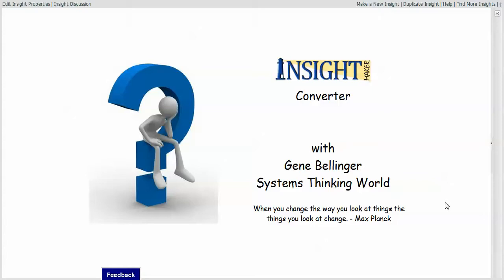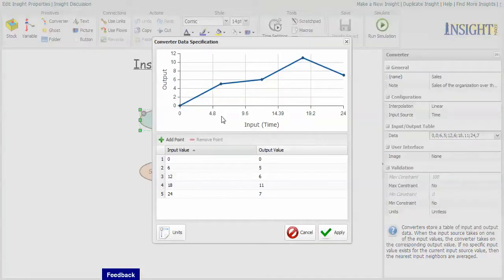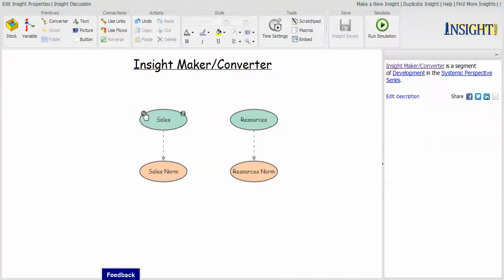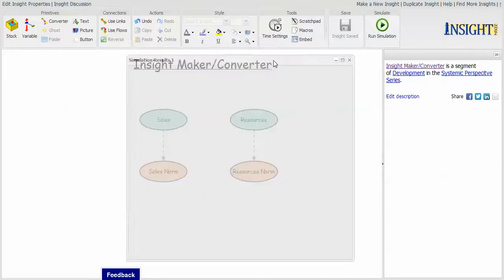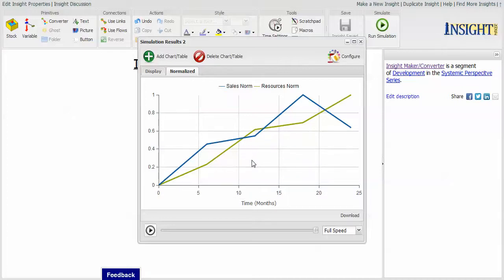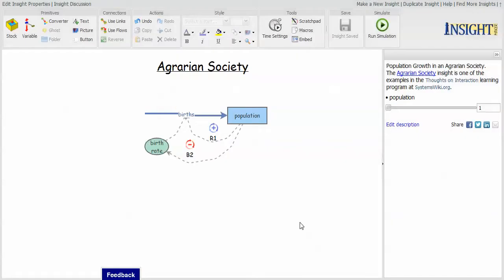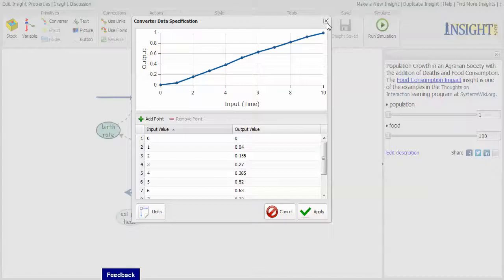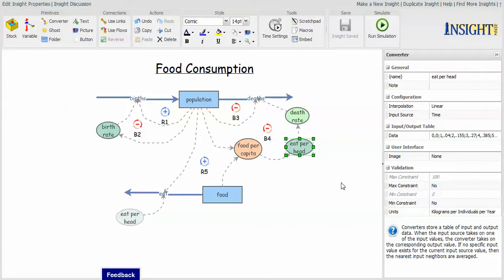Insight Maker/Converter xRev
There are times when the value for a variable is neither a constant or a well defined function but a series of data pairs that represents the values either over time or for specific values for some other primitive. The Converter primitive enables you to specify the data pairs so the simulation can calculate values during the simulation. Context